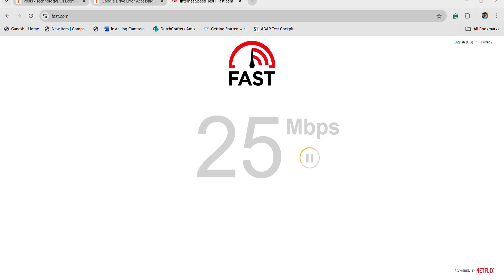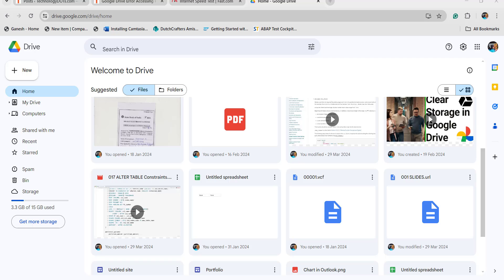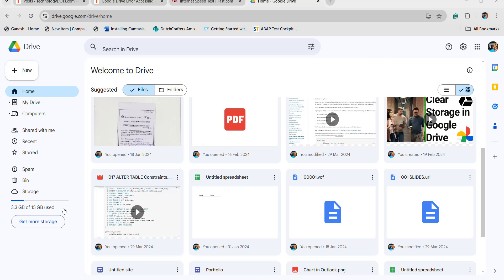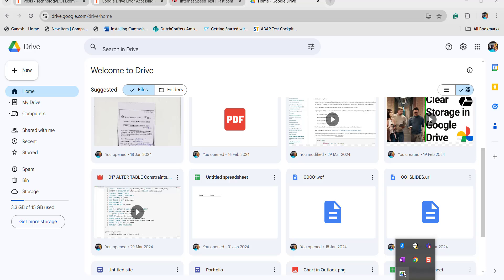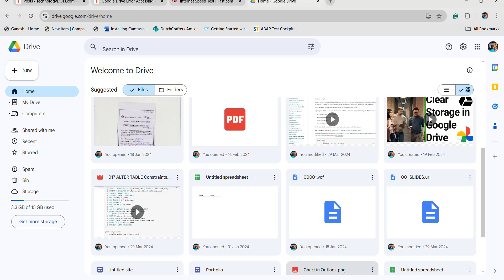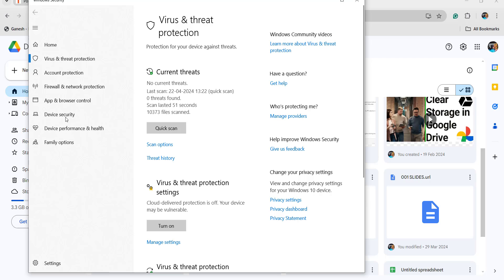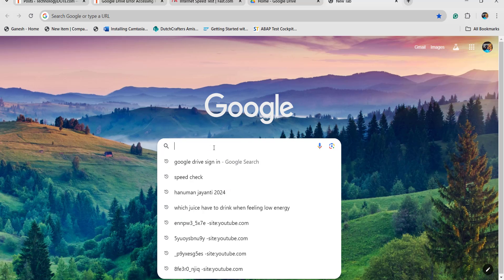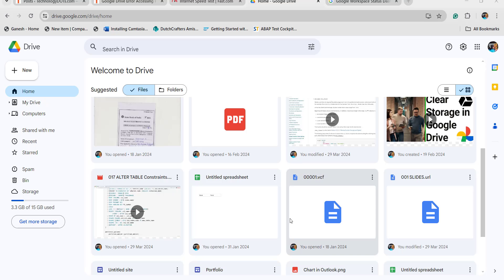Fix Accessing Folder content Error in Drive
Encountering an error while accessing folder content on Google Drive can be frustrating. But worry not; in this video, I'll explain the steps to resolve this issue quickly and get back to seamlessly accessing your files.

In this tutorial, I will explain,

1. Understanding the common causes behind the error.
2. Step-by-step instructions to troubleshoot and fix the issue.